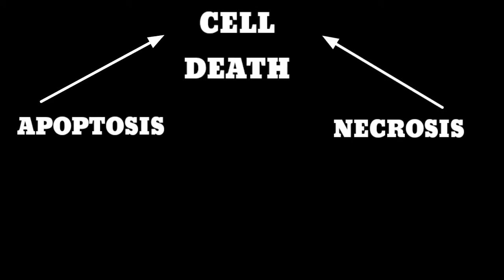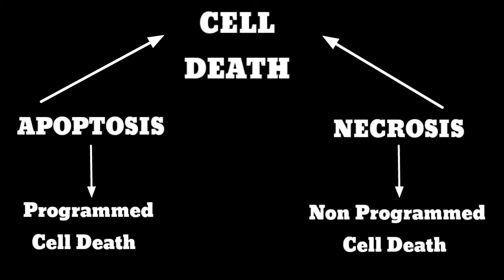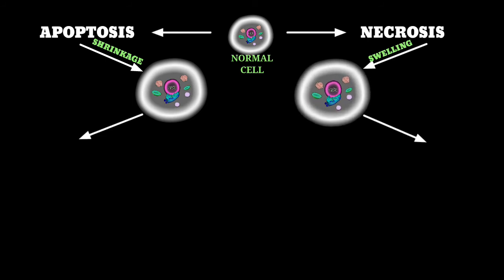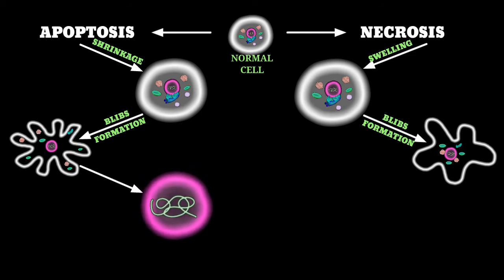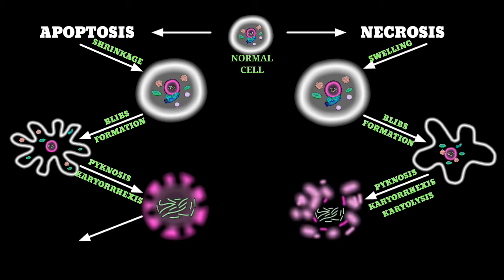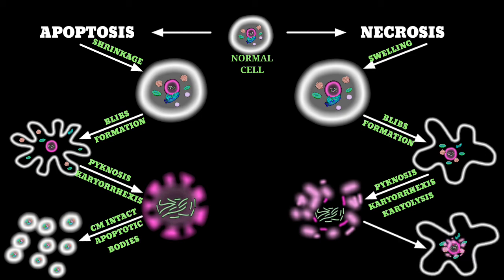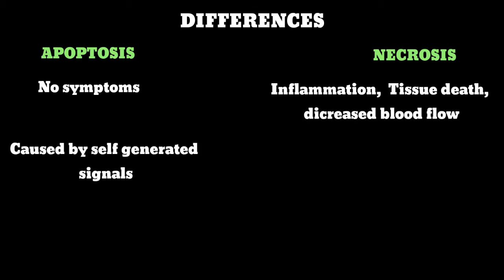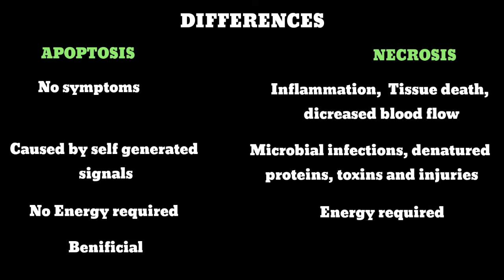Necrosis | Apoptosis Vs Necrosis | Difference Between Apoptosis And Necrosis